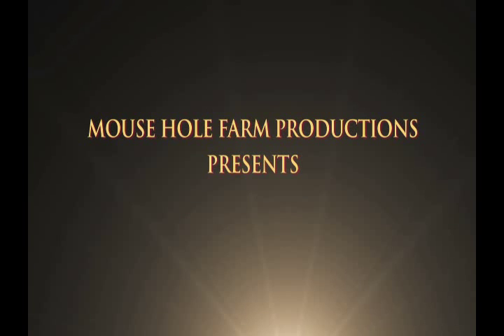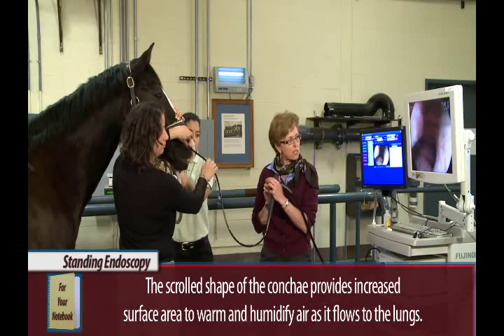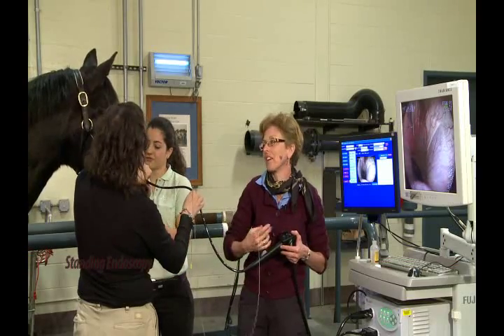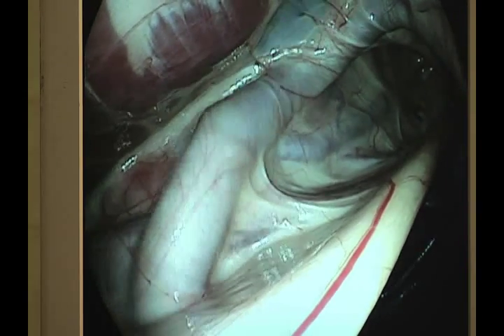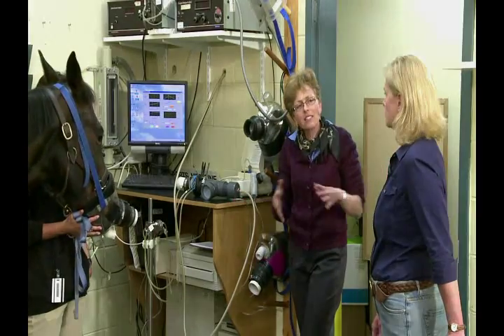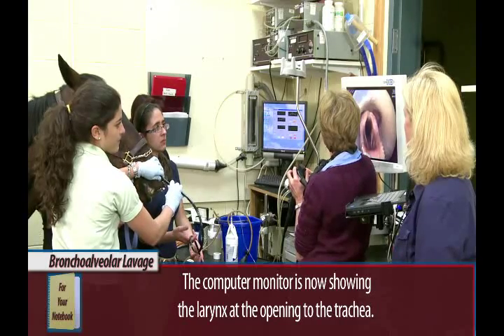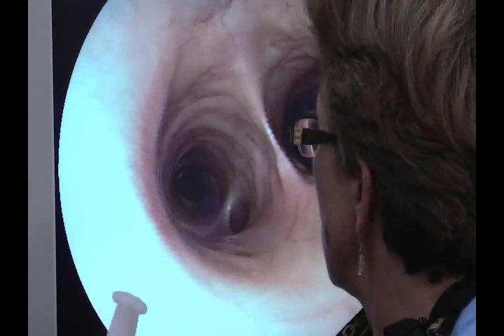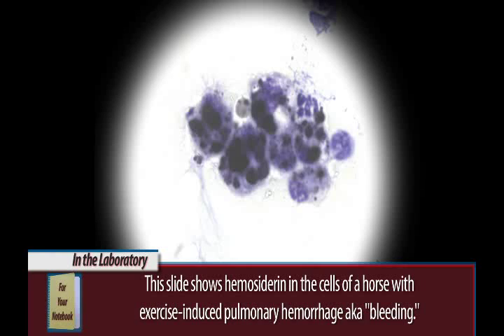Advanced Equine Studies - The Horse's Respiratory System DVD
This snippet allows you to see glimpses into the clinical testing that is part of the Advanced Equine Studies DVD The Horse's Respiratory System. Of the 5 1/2 hours of total programming, about 1 hours is spent in the clinic with the testing shown in this video clip.